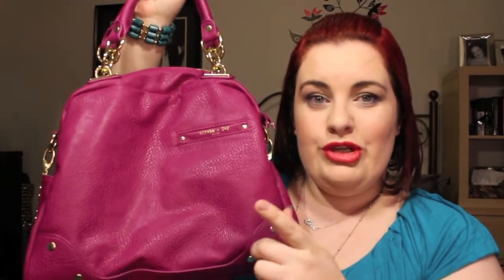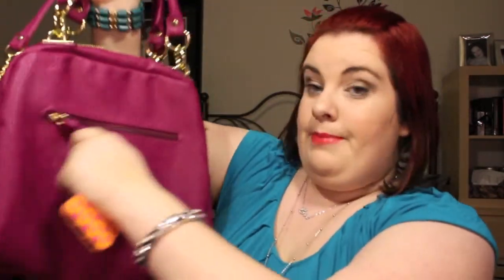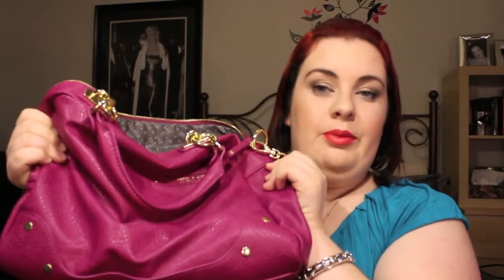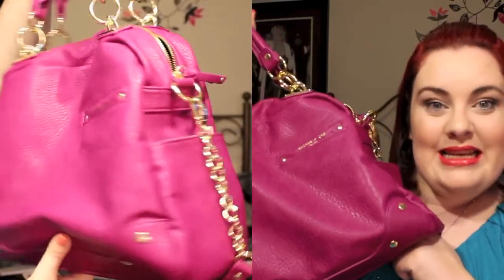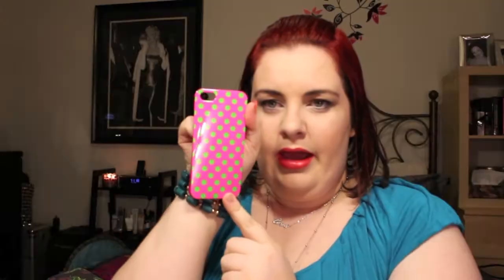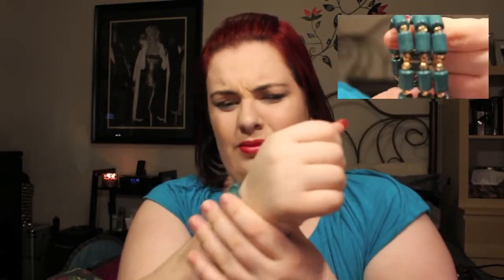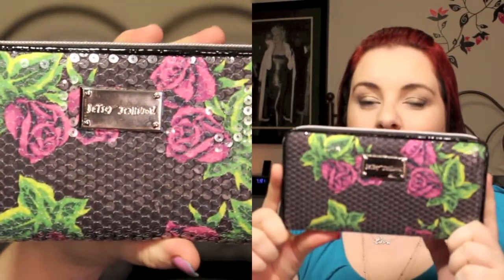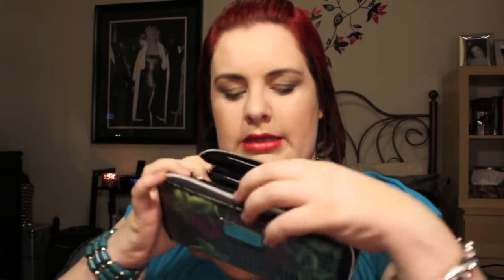LBB - Little Black Bag EXTRA BAG!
Hey Everyone!

  I finally got my AMAZING Olivia and Joy! Hope you all enjoy this video!

Vine: Tanya Billingham